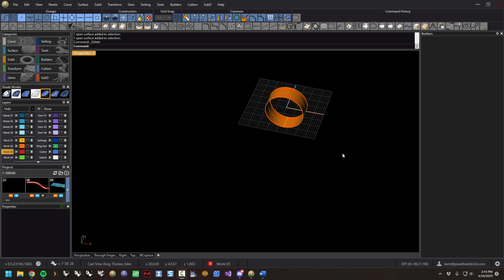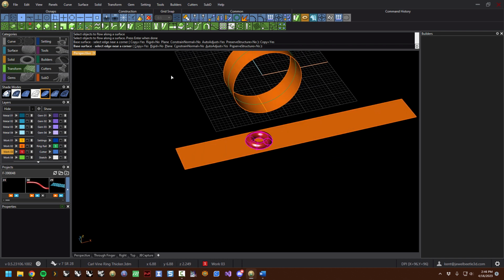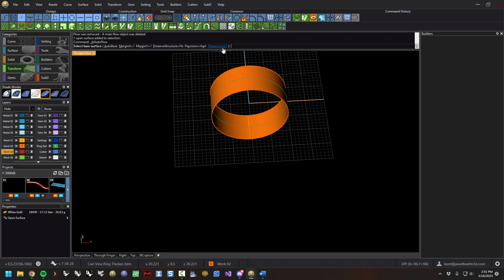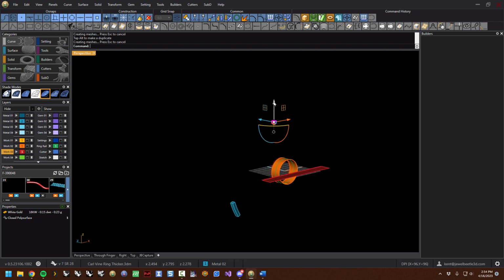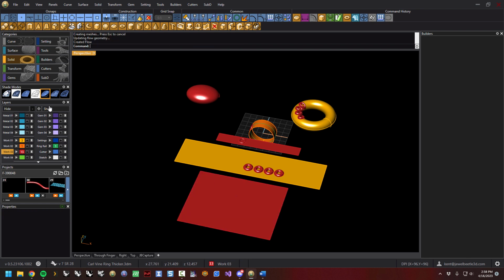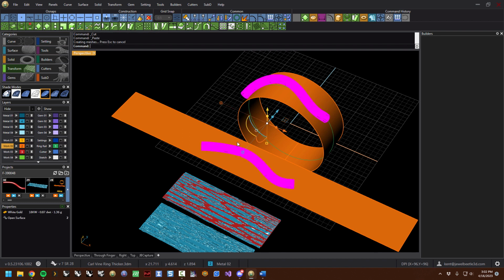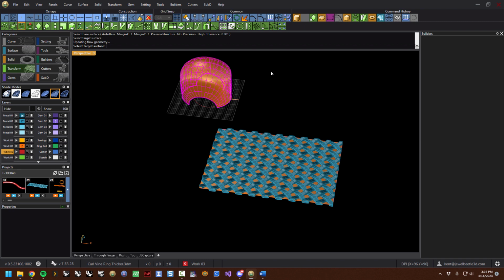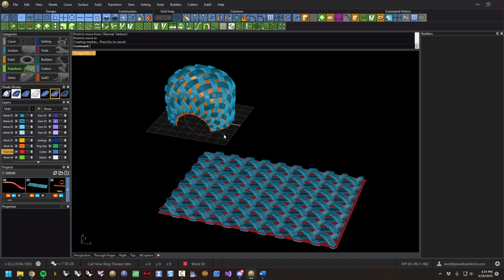Auto Flow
This video explains how to use the JewelBeetle Auto Flow command and how it differs from the Rhino Flow Along Surface command.